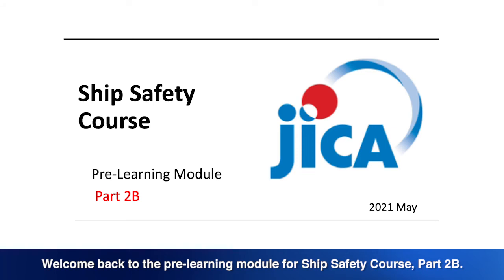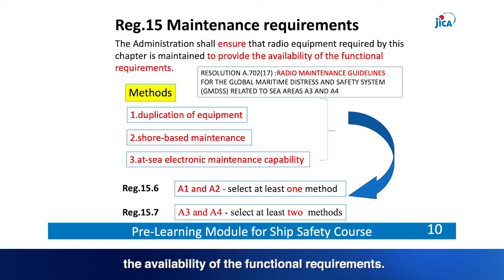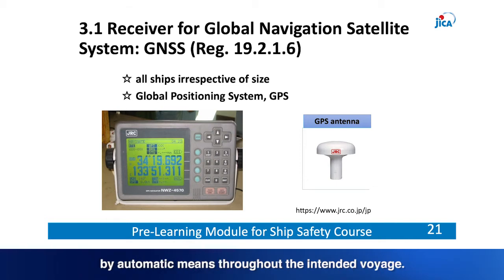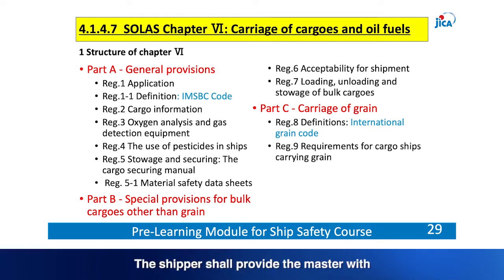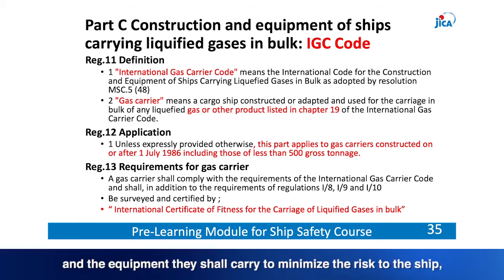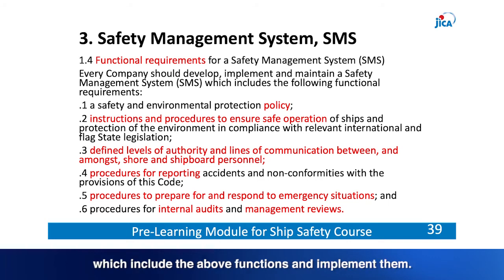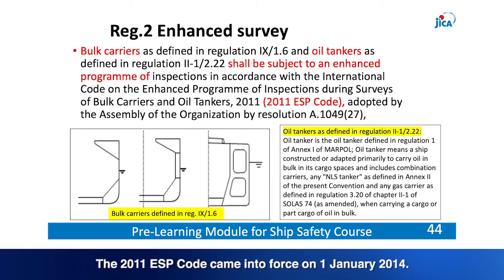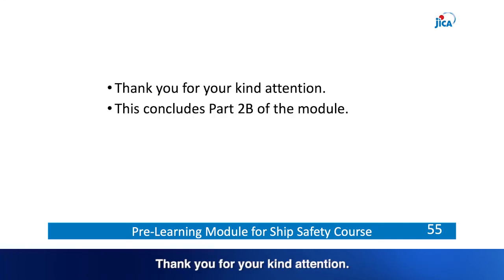3 Ship Safety Course PLM Part 2B